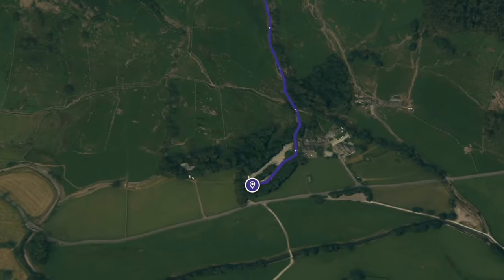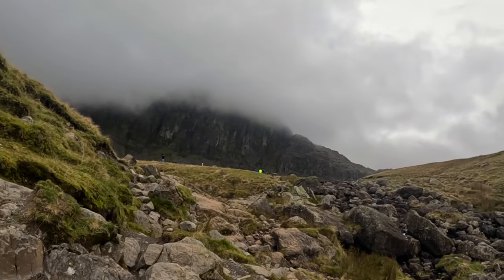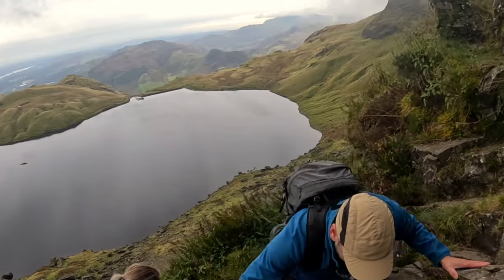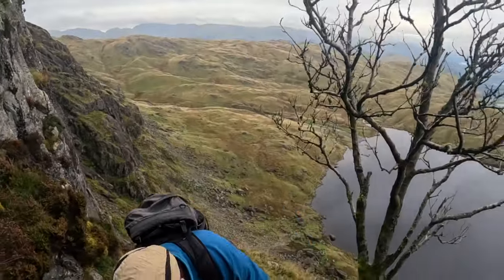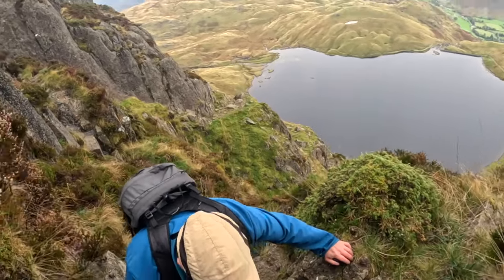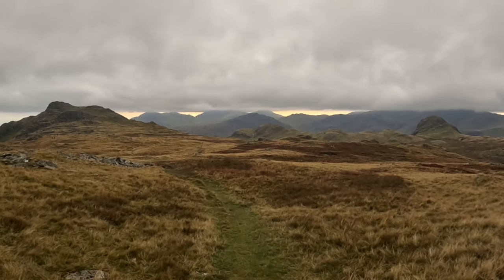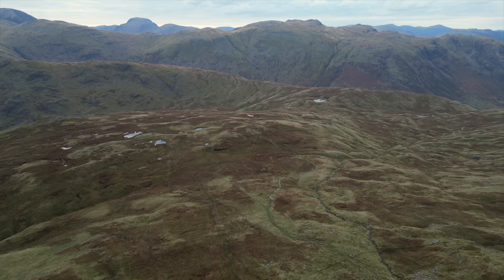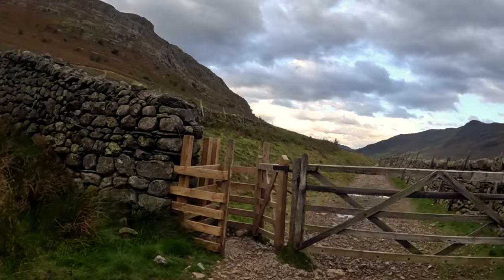Discover Why Jack's Rake Didn't Make Wainwright's Exciting Situations List For Walkers.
See how dangerous JACK'S RAKE's is in this 4 WAINWRIGHT walk

Starting at the National Trust car park next to the New Dungeon Ghyll we start the ascent.  This climb follows Stickle Gill which offers us some lovely waterfalls on the way up to keep our interest.
We follow it all the way up to Stickle Tarn where we get our first sight of Jack’s Rake.
We head around the Tarn to the start of Jack’s Rake and begin the grade 1 scramble.

Wainwright describes Jack’s Rake as “just about the limit that the ordinary common or garden fell walker reasonably may be expected to attempt”. In the back of his final book Wainwright makes a shortlist of 6 exciting situations for walkers to be in aside from summits.  Jack's Rake doesn't make the list as he comments that is a place only for men with hair on their chest i.e. too difficult.  Either way, it is a renowned ascent and should be attempted with care.

In part 2 we will continue to the summit of Pavey Arc, take the short walk to Thunacar Knott, Pavey Arc’s principal fell, then travel over to Loft Crag, and Pike O Stickle.  These fells dominate the skyline as the Langdale Valley is approached from the South.

Once we’ve collected these 4 wainwrights it is a steady downward descent as we work our way to Stake Pass.  The pass takes us steadily down to the valley floor and is a good stable route.
When reaching the valley floor, it is a long valley walk to finish down the Mickledon Pass
Where we can reflect on the walk and look upward to Pike o stickle and loft crag which dominate the valley.  There is chance to stop at the old dungeon gill for refreshments at the end of the walk

Allison's Instagram:
This contains photos from this and other walks:

Clothing:
Jacket top layer (orange)
Jacket mid-layer (blue)
Base layer (merino)
Base layer (synthetic)

Equipment:
Water bottle
Walkie talkies
Wainwright books

Filming:
Drone Extra battery
GoPro .. Extra battery
GoPro media mod
SD card
Selfie Stick
Mic or with 2 mics and case

Weather forecast:
This site gives you information about the mountain top rather than at village level to help you prepare

Equipment:
Walkie talkie radios

00:00 Fly through map
01:35 On to the fells
09:11 Stickle Tarn
11:28 Approaching Jack's Rake
13:24 Jack's Rake Climb
35:24 Pavey Ark
42:28 Loft Crag
46:20 Pike o Stickle